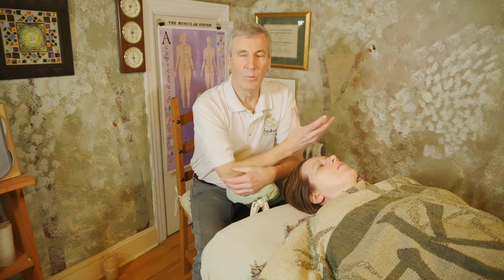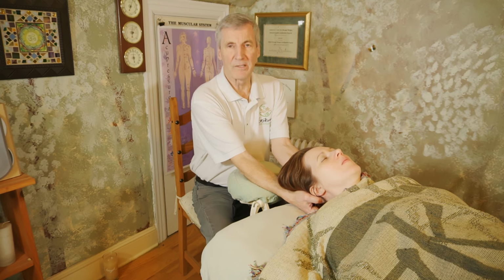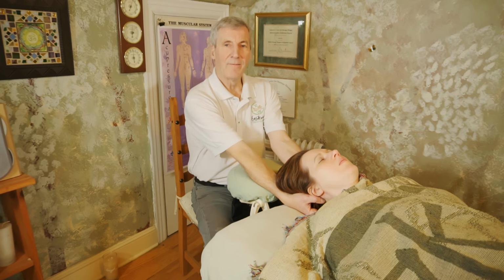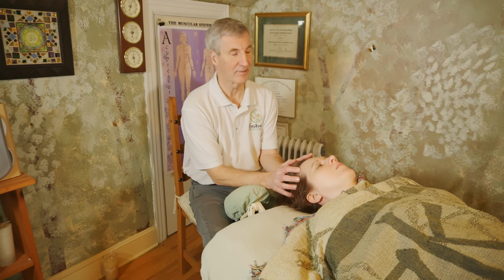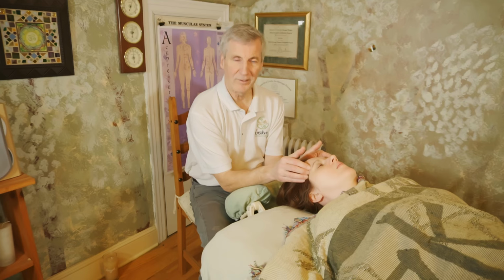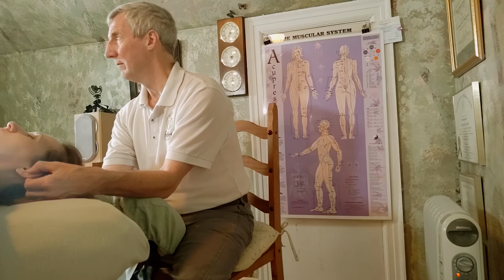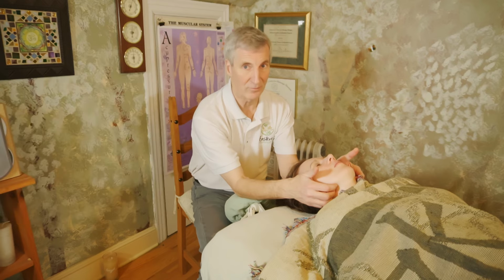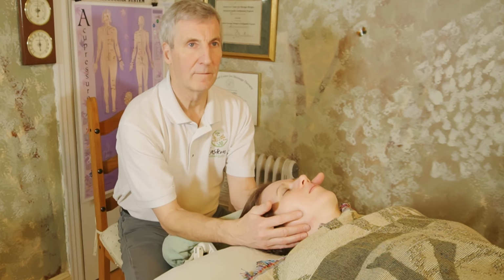CranioSacral Therapy for Whiplash and Concussion Injuries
One more useful modality for a Medical Massage Therapist. It reaches deeper inside the body than other modalities, and it affects the brain and spinal cord indirectly and therefore impacts all nerves. Powerful stuff.
   I use this for specific medical issues like concussion, whiplash, memory impairment with a history of physical trauma, migraines, and when nerves are implicated by changes in sensation or muscle loss and pinch point work is not getting results – the cause must be deeper, more central.
   One specific component that was recommended during class for “when you don’t have time to do the whole Craniosacral process”, is the Sub-Occipital-Release. That I do quite often whenever there are problems with the neck and whenever the client has trouble relaxing, the nervous system that produces relaxation leaves the spine as soon as it can across many vertebrae to form ganglia from which the relaxation signals are sent. Any time the vertebrae are held tight together outside or inside, those nerves leaving the spinal cord get pinched and interfere with relaxation nerve impulses.
   I used to see x-rays during emergency medical work, and something about brain x-rays caught my attention, what were those gaps outside the brain and below the skull? They had flat surfaces next to the brain. The doctors didn’t seem concerned by them. Craniosacral therapy helped explain it. What I saw was the flat surface of the tough wrapping that protects the brain, the Dura Mater. Due to trauma, as a fascial material, it had gone tight to protect the adjacent structures, the brain, BUT in these cases, it hadn’t softened again. Think about it, how are you going to get underneath the skull to relax something? The consequences were experienced inside the flat surface, that part of the brain was squashed, which would impair blood and central nervous system fluid from feeding that area fully and waste products would not be removed as quickly.
   Seeing clients and their brain x-rays the symptoms matched, the function of each area of the brain is well-known. I’d blow up a balloon and draw on it a face and behind I’d draw the areas of the brain with the flattened Dura Mater and tell them what was affected in that area. So I focused more on brain functioning than the regular Craniosacral therapist.
   I had a need to know more, my clients needed more so I ‘hit the books’ and figured out how to include the Dura Mater and structures even deeper, the Falx Cerebri (a vertical divider) and the Tentorium Cerebelli (to separate the Cerebellum from the rest of the brain).